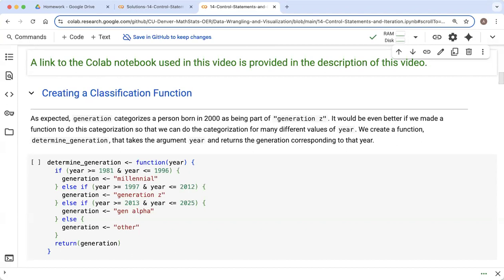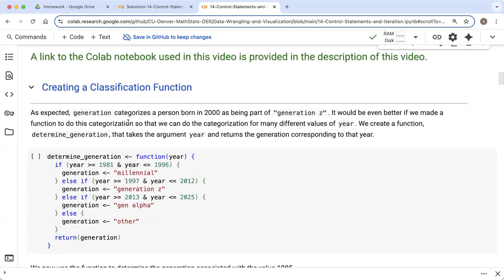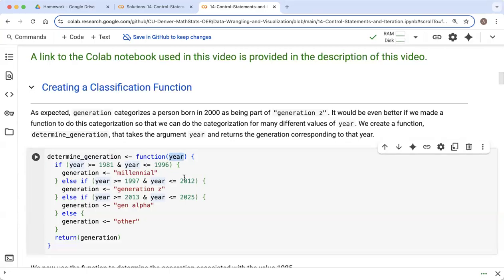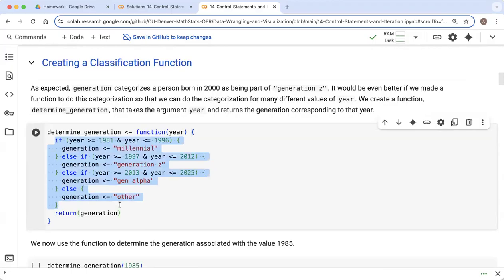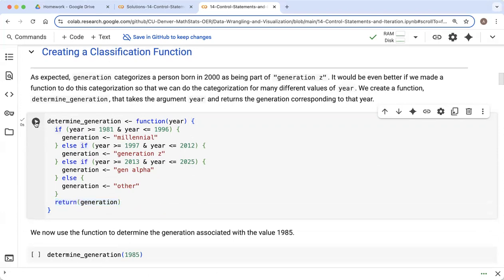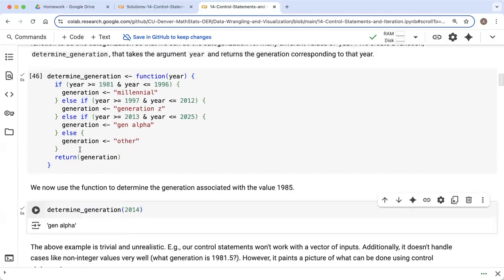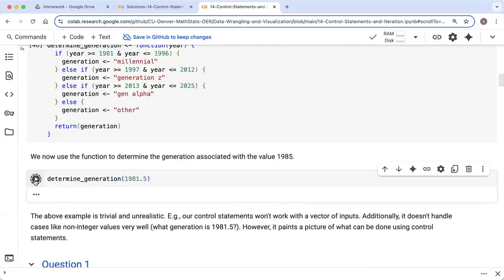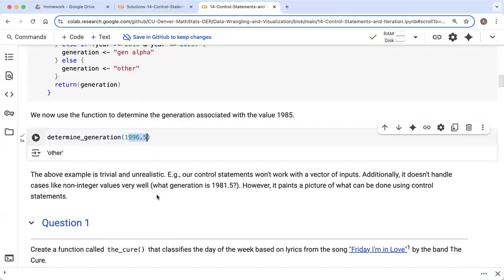Defining a Function in R that Uses an If-Else Statement